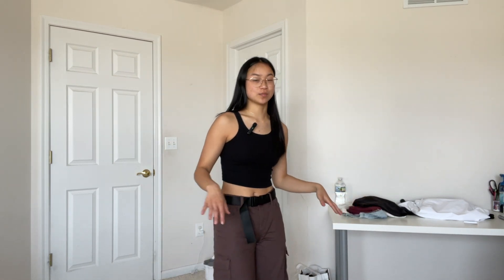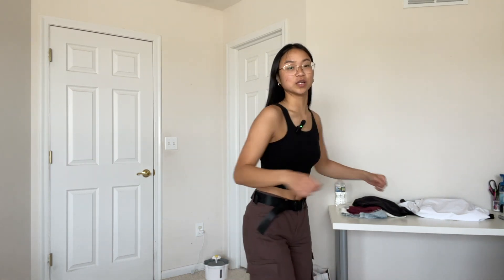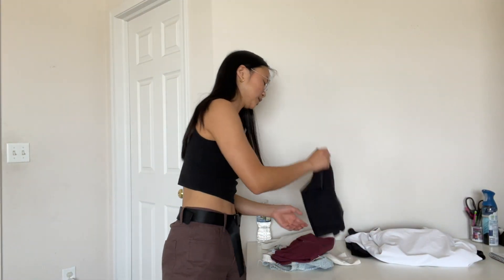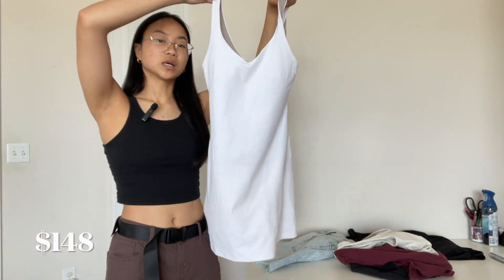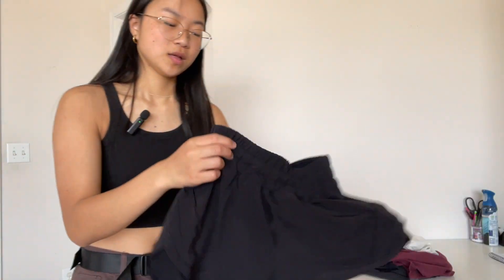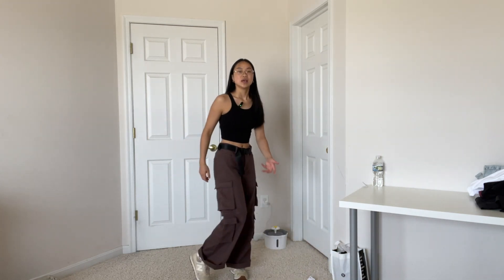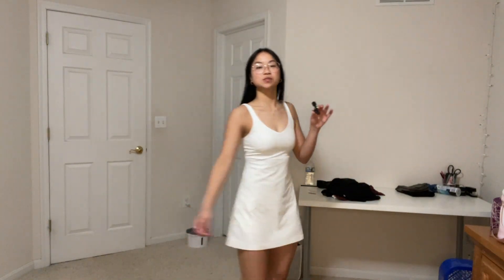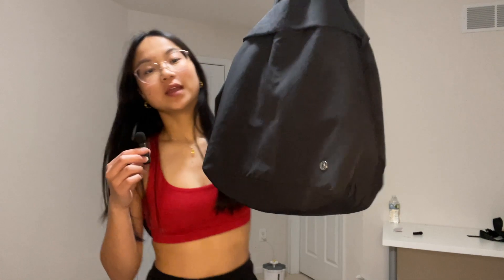1 Week of outfits | New Pieces!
Hey Guys! I have gotten a lot of new clothes (like usual) since my last week of outfits so I had to post a video of what they are and how I style them!